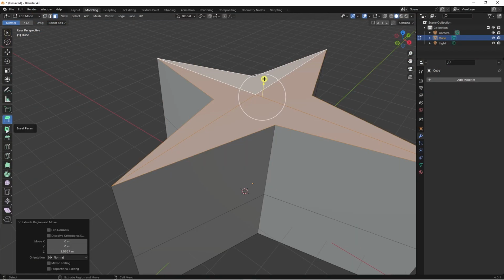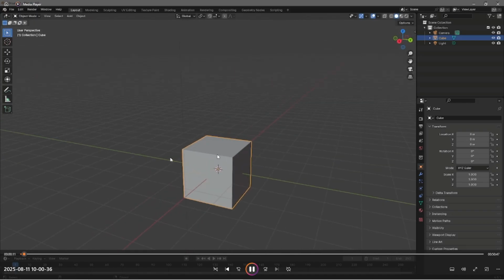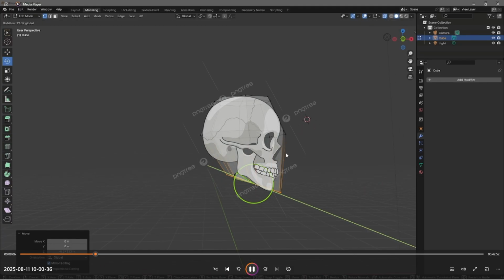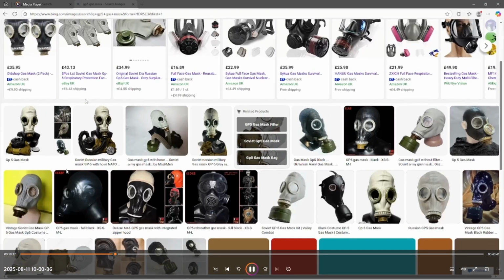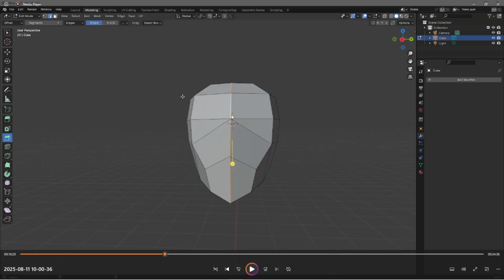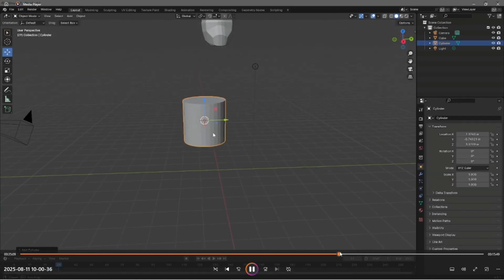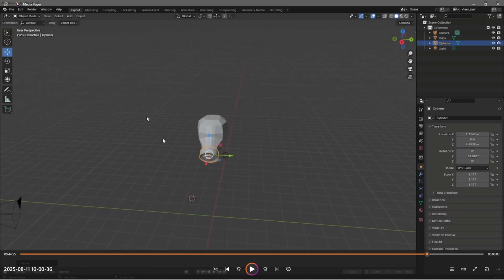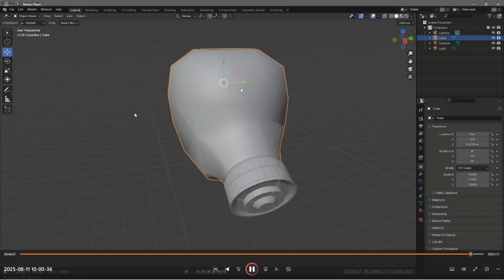Blender Basics for The Bluzz (Blender Huzz)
BLENDER BASICS FOR THE BLUZZ WHICH STANDS FOR FEMALE BLENDER HUZZ

Timecodes

0:00
0:19 - intro
0:44 - beginner basics
04:20 - modelling gas mask